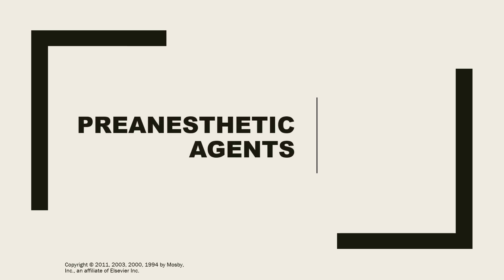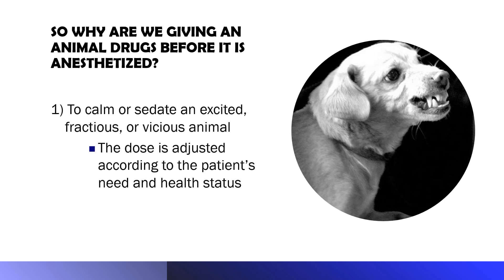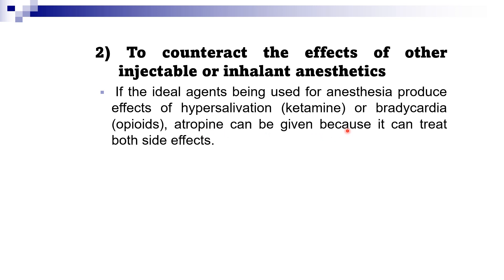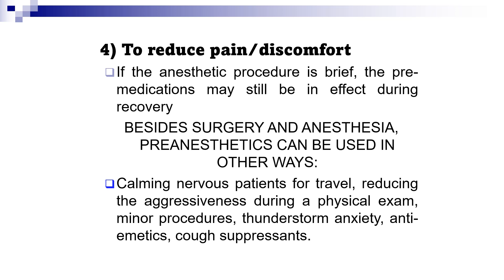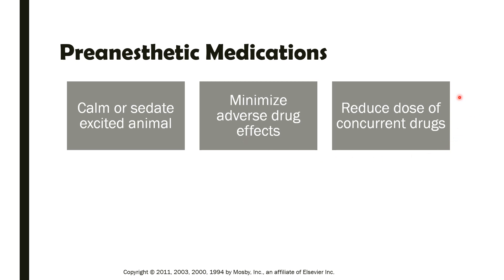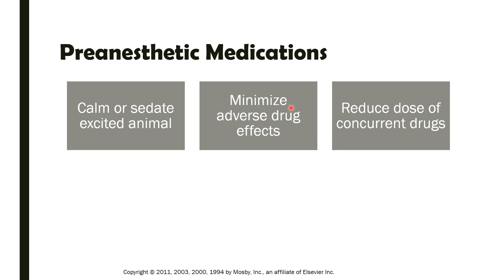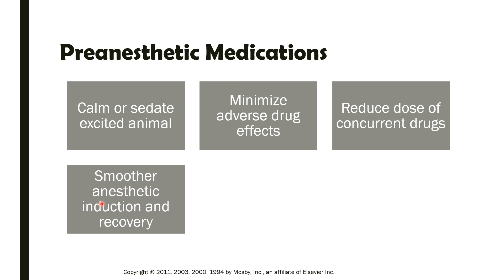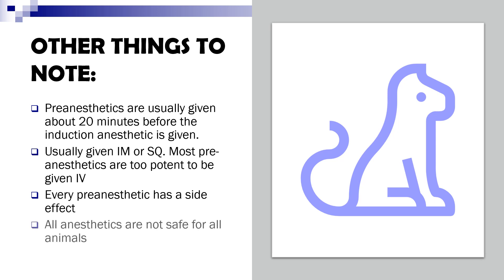VET PHARMA 1 | Preanesthetic Agents: Introduction | (2022-2023)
This is our lecture on the "Introduction to Preanesthetic Agents". This is a part of the lecture on Basic Veterinary Pharmacology for the academic year 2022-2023.

VET PHARMA 1 | Preanesthetics Agents | (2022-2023)